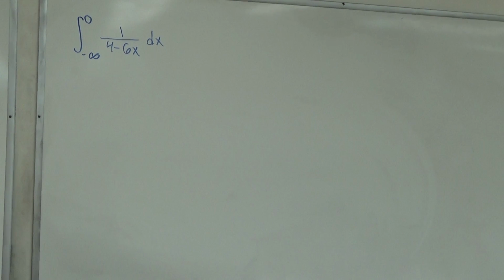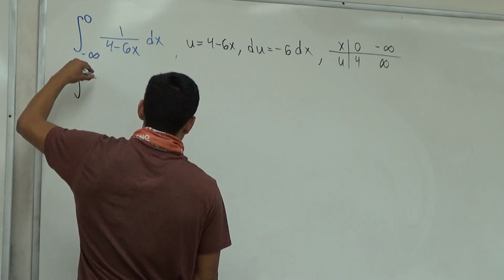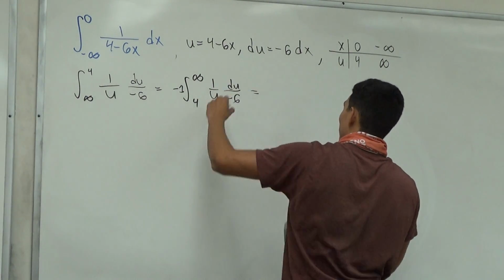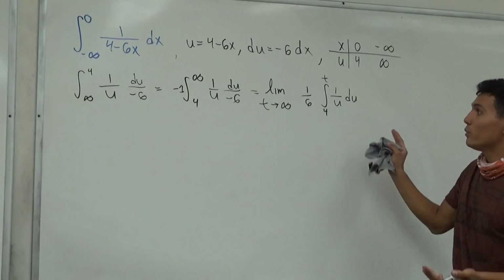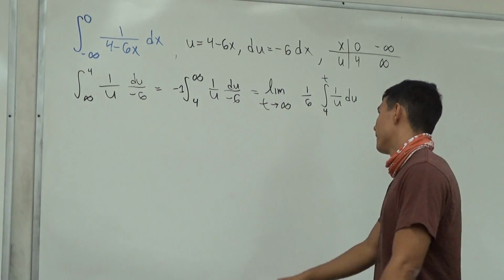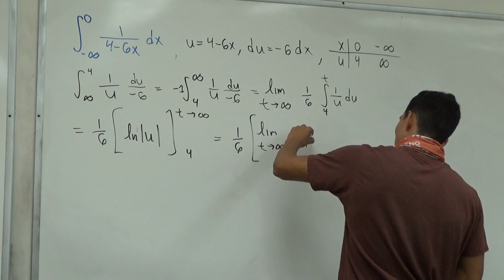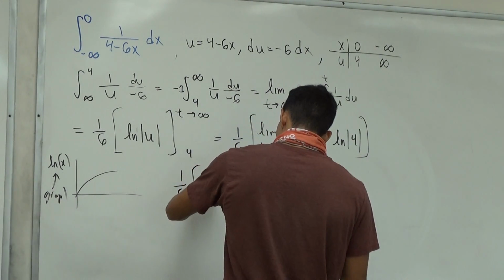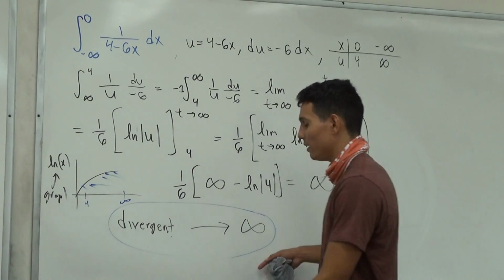Improper Integral | Calc Two